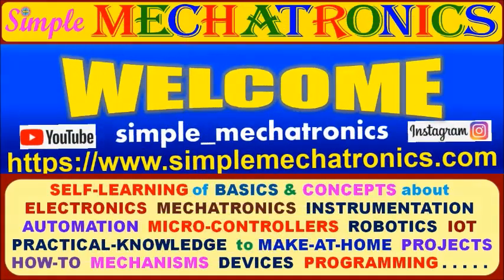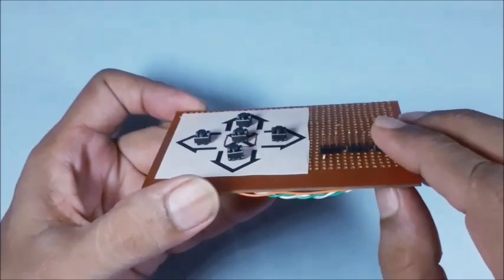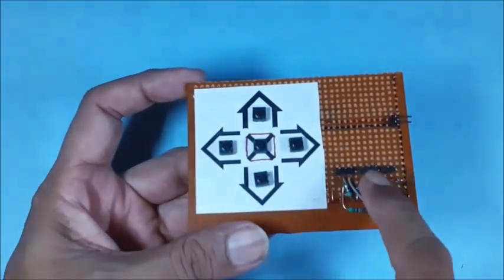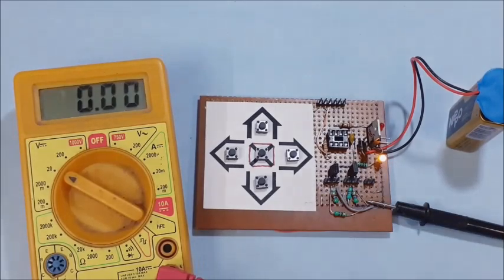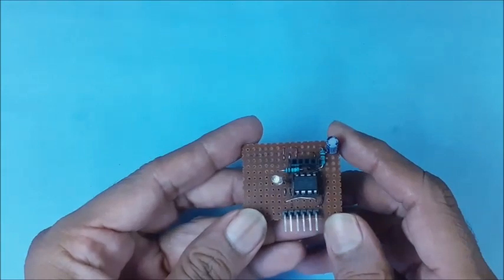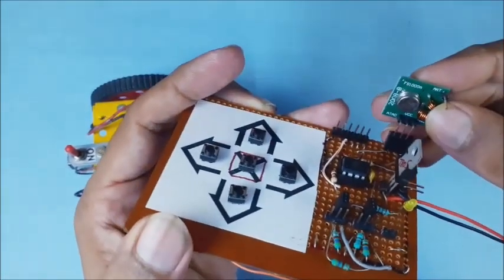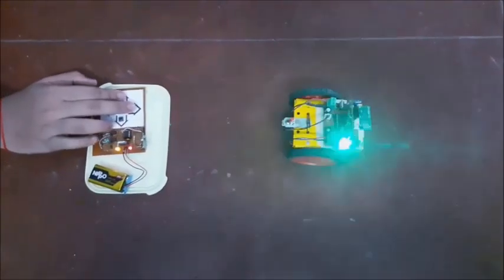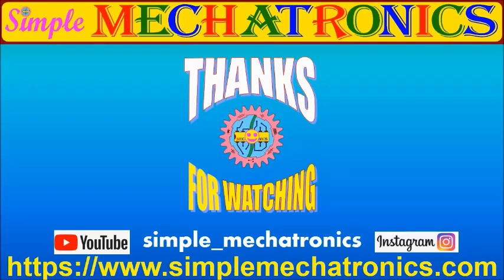How to make robot | Small Handy Robot #2 wireless KEYPAD control | AVR ATTINY | easy explanation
Small Handy Robot #2 wireless Keypad control  using AVR ATTINY13
explanation about, making of own keypad and controlling the small robot in all directions

       and
channel videos may be searched using
simple_mechatronics

AVR PROJECTS
SSmall Robot All Control - AVR ATTINY